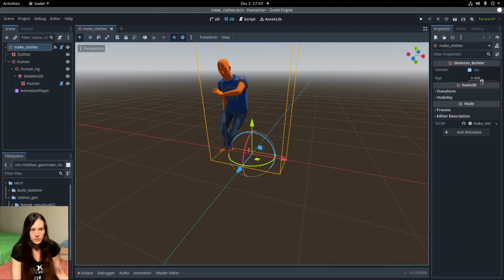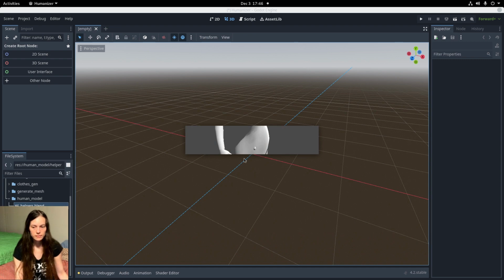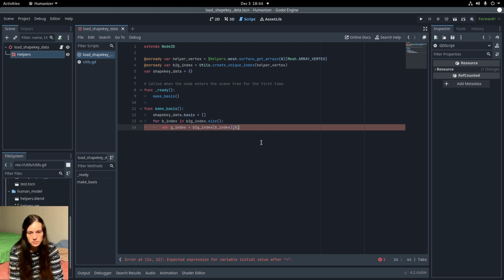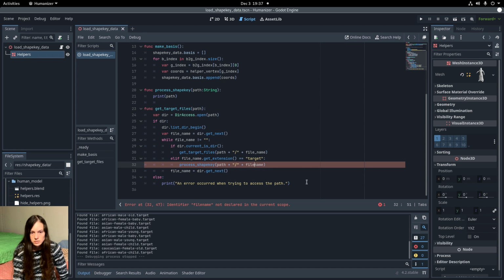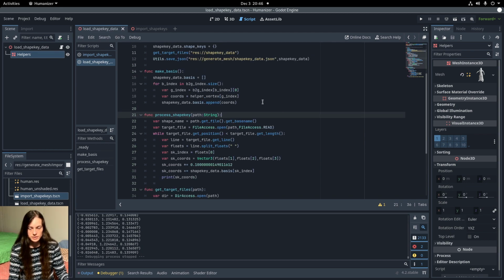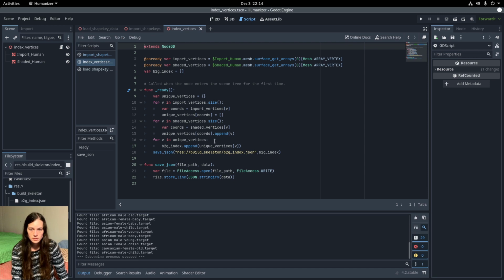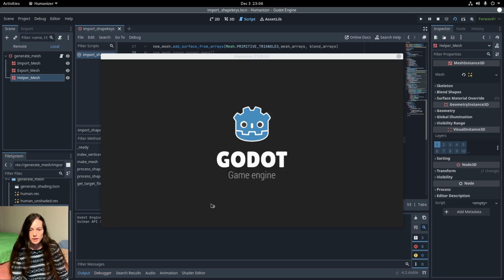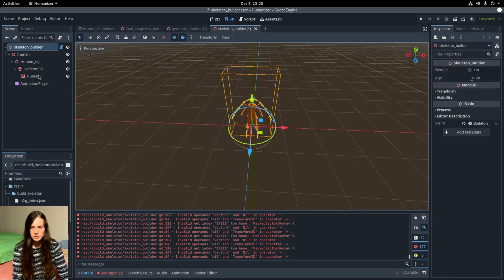Optimizing Shapekey Generation - MPFB2 + Godot 4 - Humanizer 09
monero pls -
87zsCgyUrgcYk1hagW74hX1dKaS58Pf4ZVtKLyNh2bzWZN3rLpxLcNhgotYQcKCqPAiFdpuiGgTf9QSAr3b2VzymNLsCqk2